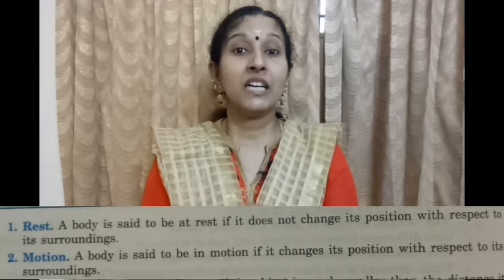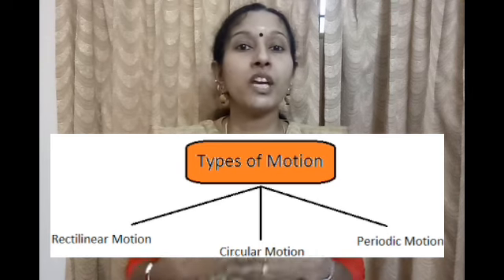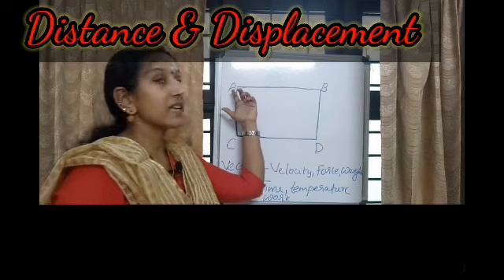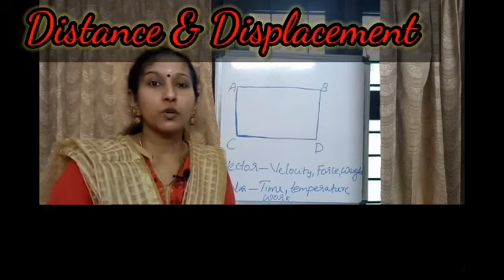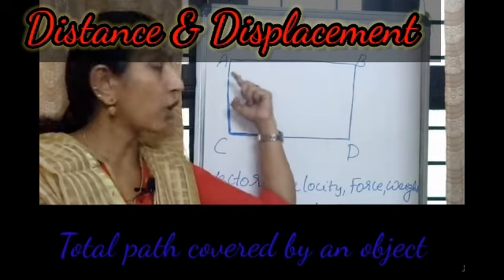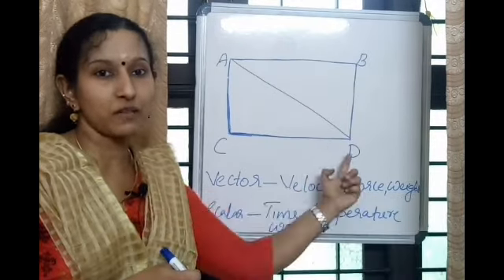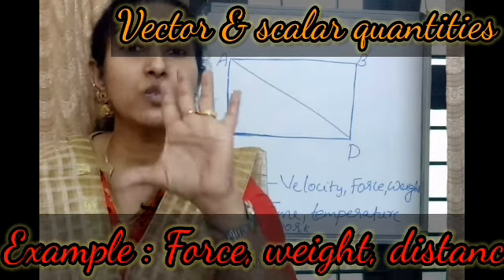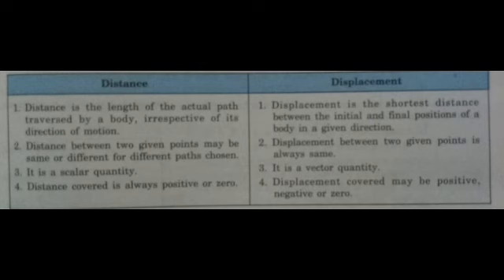Case 9th Physics Motion.Part 1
Distance & Displacement. Vector & Scalar quantities.